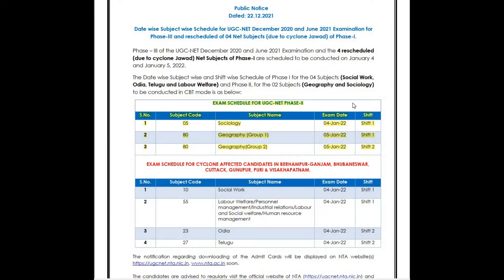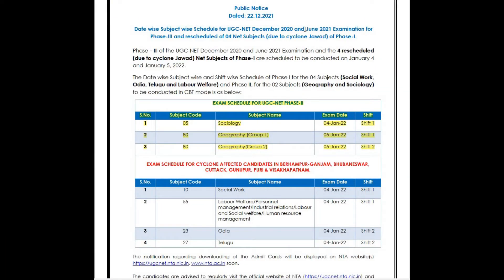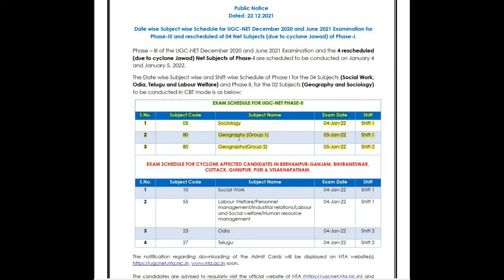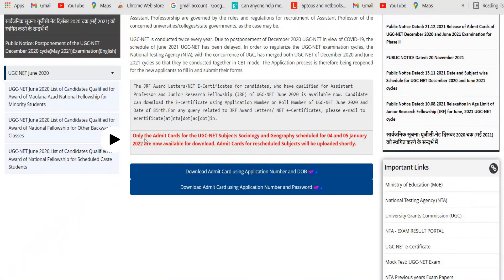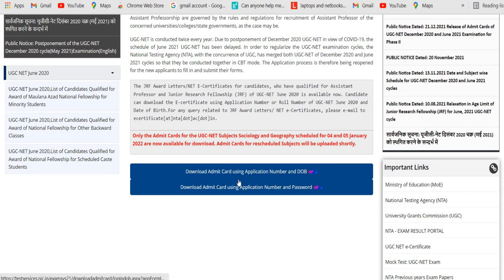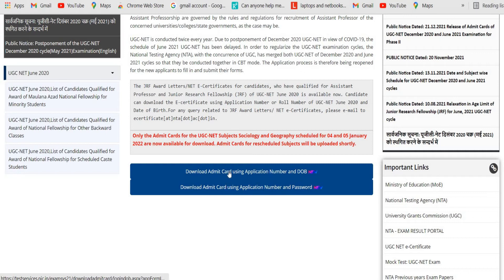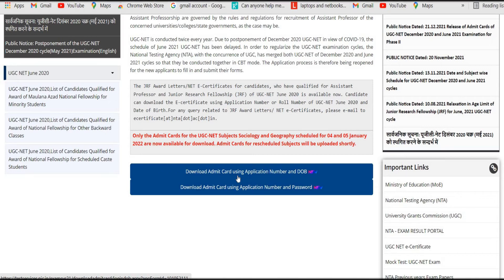UGC NET Exam: Download Admit Card for Sociology & Geography | NTA UGC NET Exam Admit card Out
UGC NET ADMIT CARD 2021 | ugc net geography exam date 2021 | ugc net admit card 2021

ugc net